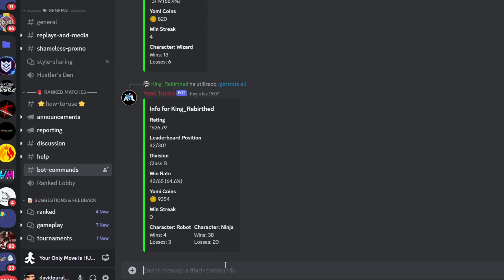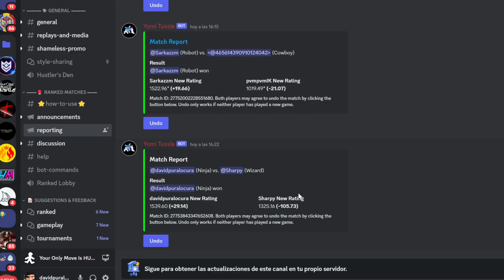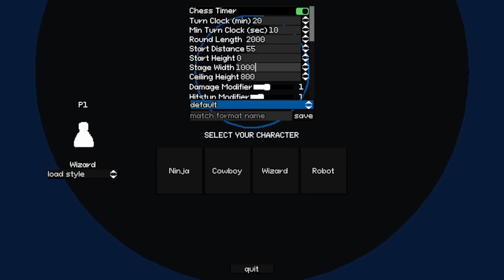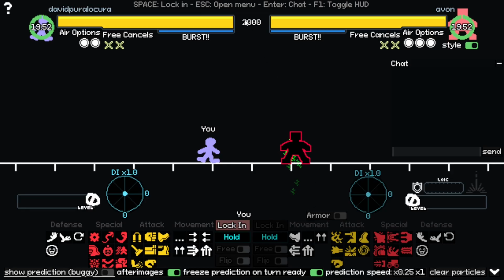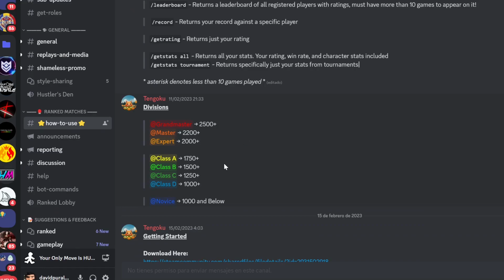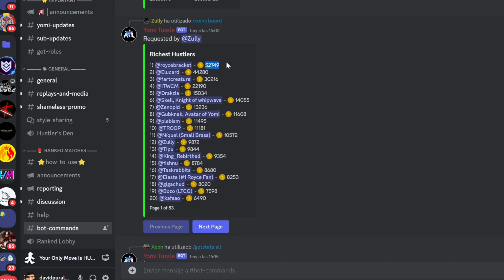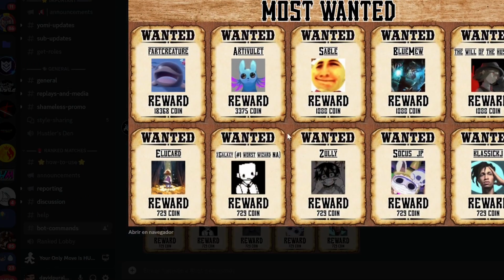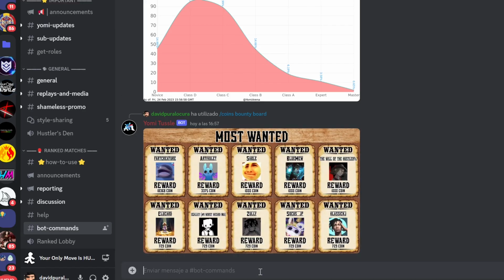How to set up ranked on Y.O.M.I Hustle (OUTDATED)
Here are all the steps to set up ranked and what is the format to it
and also some of the commands of the bot and what are Yomi coins for bounties

(0:00) Intro
(0:04) Subscribe to ranked on workshop
(0:21) Enable mods
(0:35) Get a secret code
(0:49) ranked set up
(1:10) small game
(1:14) Match reporting
(1:46) Ranking format
(2:25) Rank Divisions
(2:40) Yomi Tussle bot
(3:20) Yomi coins
(3:45) Common issues